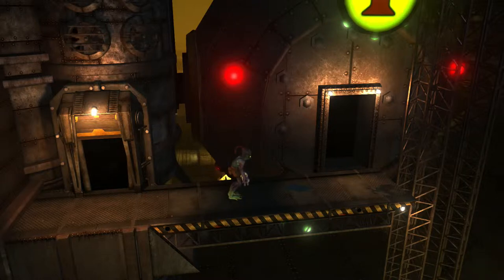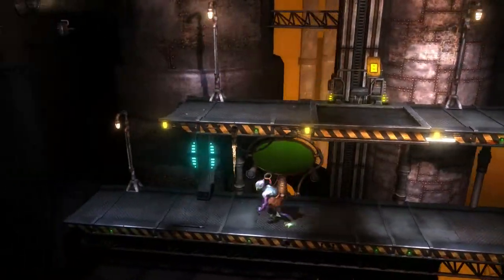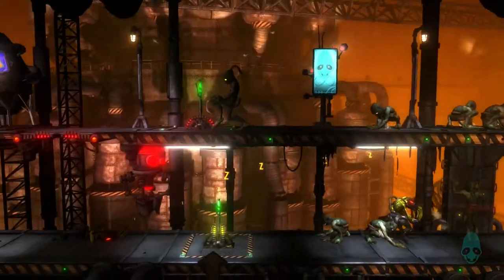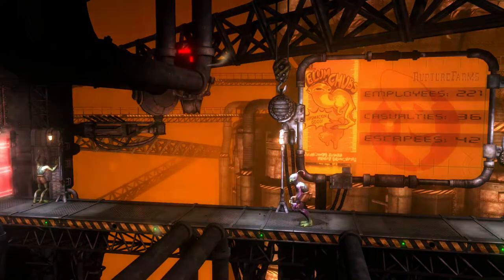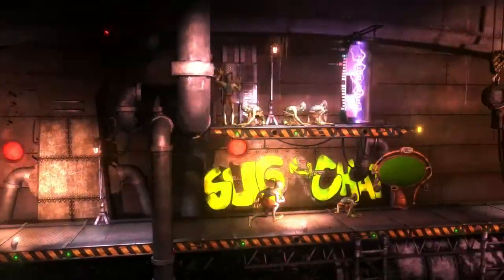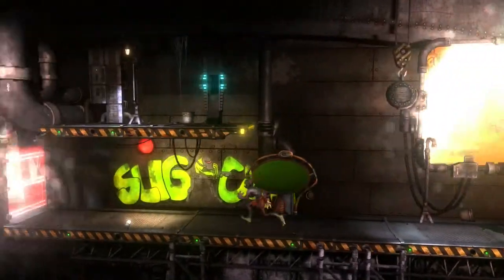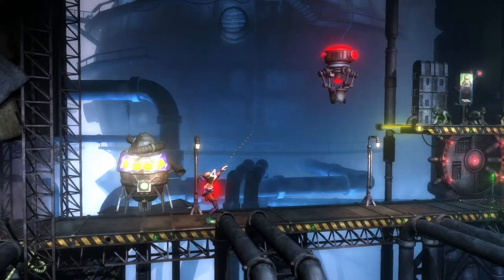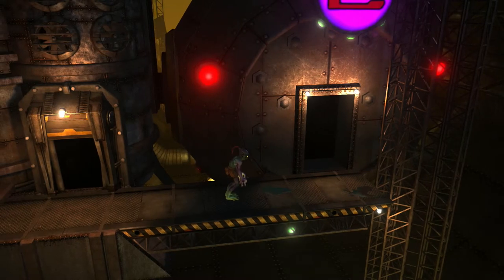Oddworld New n Tasty Gameplay Part 9 - Things go Boom!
In this part we are trying to get to Zulag 3 within Rupture Farms. In order to do so we have to enter three different doors and hit a switch within each one to unlock the door leading to Zulag 3. While still trying to save as many Mudokons as possible. Not going to be easy with each door being heavily populated by Sligs and Dogs.

In Oddworld: New 'n' Tasty, the player controls a Mudokon named Abe. Similar to the original, the gameplay is a sidescrolling platformer with an emphasis on puzzle solving, with New 'n' Tasty reimagined in a 2.5D graphical style.
Abe has the ability to talk to and direct other Mudokons with an enhanced GameSpeak feature and the characters will have more dialogue and responses when compared to the original game. The player's goal is to save all of the Mudokon slaves at RuptureFarms which can be done by taking them to bird portals; several Mudokons are hidden in secret areas. The game has two endings depending on the number of Mudokons rescued by the game's finale.

Developer: Just Add Water
Publisher: Oddworld Inhabitants

Oddworld Walkthrough Part 1
Oddworld Let's Play Part 1
Oddworld Gameplay Part 1
Oddworld Playthrough Part 1
Oddworld Part 1
Oddworld Ending
Oddworld Story
Oddworld New n tasty
Oddworld